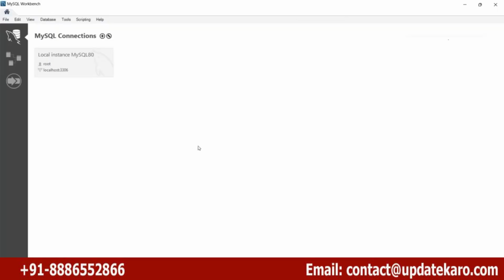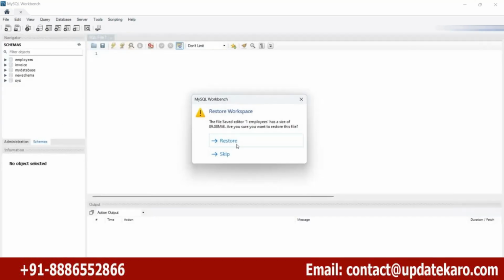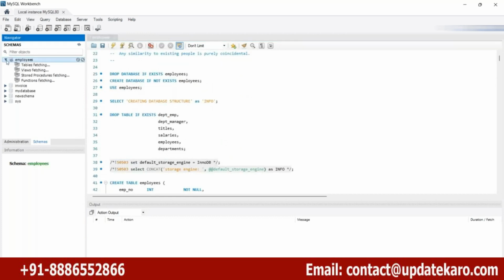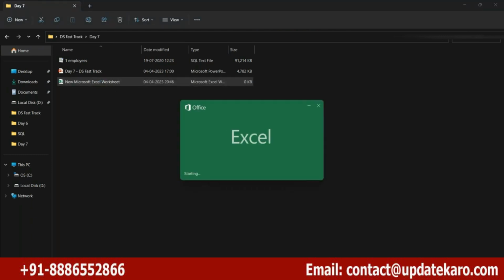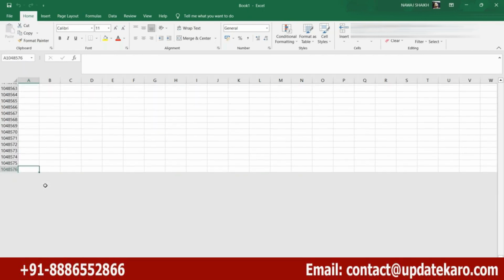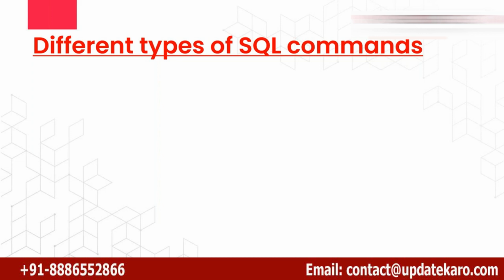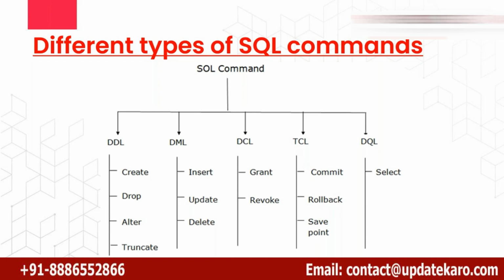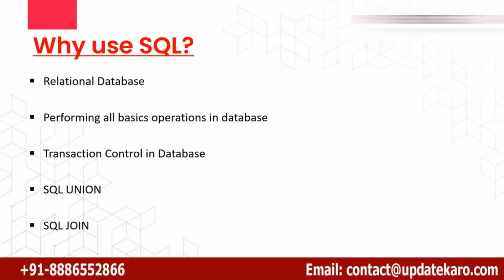introduction to My SQL if syntax queries Training Videos 2 for Beginners +91 8886552866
Relational databases & introduction to my sql relational database training relational database tutorials relational database demo different types of SQL commands DOL DML DCL TCL DQL

introduction to My SQL if syntax queries Training Videos 1 for Beginners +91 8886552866

What is Relational databases & introduction to my SQL?

Relational databases are a type of database management system (DBMS) that organizes and stores data in a structured format, using tables with predefined relationships between them. The data is stored in rows and columns, where each row represents a record, and each column represents a specific attribute or field of that record. These tables can be related to each other through primary and foreign keys, allowing for efficient data retrieval and manipulation.
MySQL is one of the most popular relational database management systems. It is an open-source DBMS that is widely used for building web applications and powering dynamic websites. Here's a brief introduction to MySQL:
Installation: To use MySQL, you need to install it on your computer or server. MySQL provides different versions for various operating systems. You can download and install the appropriate version from the official MySQL website.
Database Creation: Once MySQL is installed, you can create a new database using the MySQL command-line interface or through graphical tools like phpMyAdmin or MySQL Workbench. A database is a container for tables and other database objects.
Table Creation: In MySQL, you define the structure of your data using tables. A table consists of columns and rows. Columns define the attributes or fields of your data, while rows represent individual records. You specify the data types and constraints for each column.
Data Manipulation: Once you have created tables, you can perform various operations to manipulate the data. Some common operations include inserting new records into a table, updating existing records, deleting records, and querying the data to retrieve specific information.
Data Retrieval: To retrieve data from MySQL, you use the Structured Query Language (SQL). SQL is a language specifically designed for managing relational databases. You can write SQL queries to select data based on specific criteria, sort and group data, join tables together, and perform various calculations and aggregations.
Indexing and Optimization: MySQL allows you to optimize the performance of your queries by creating indexes on columns that are frequently used in search conditions. Indexes speed up data retrieval by creating a separate data structure that enables faster lookup operations.
Security and User Management: MySQL provides security features to protect your data. You can create user accounts with different privileges to control access to databases and tables. It is essential to secure your MySQL installation to prevent unauthorized access.
MySQL offers many advanced features, including support for transactions, stored procedures, triggers, and views. It is highly scalable and can handle large amounts of data efficiently. It also has a vibrant community and extensive documentation, making it a popular choice for developers and organizations worldwide.
What is Relational databases
Why learn Relational databases
Who can learn Relational databases